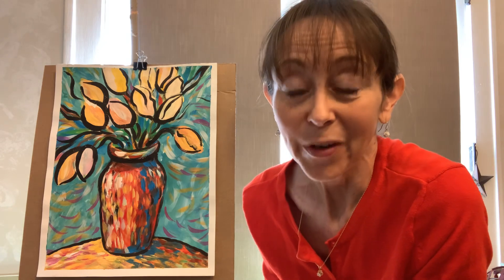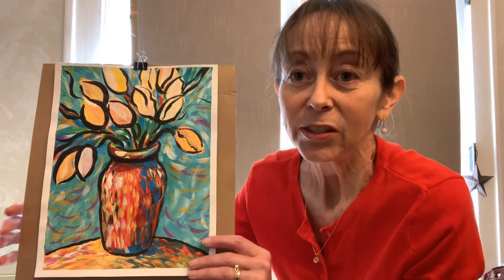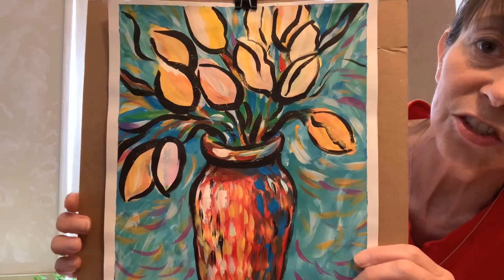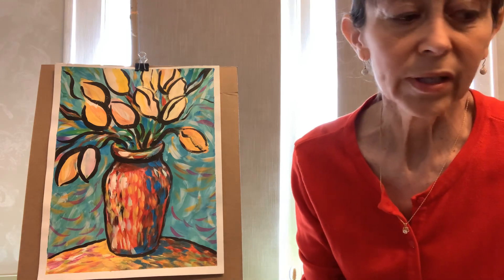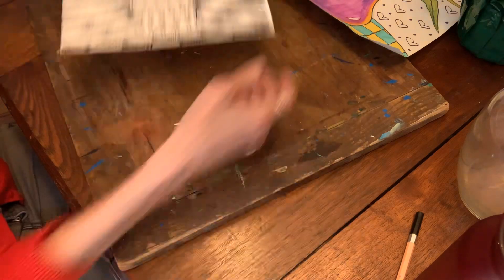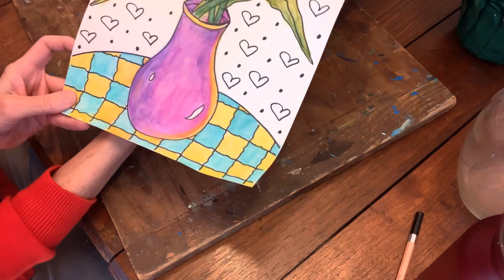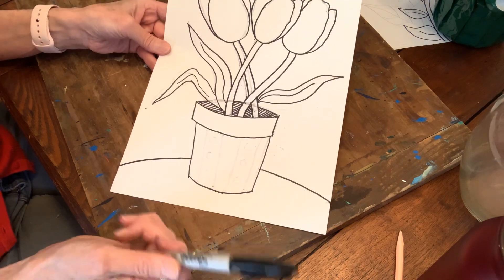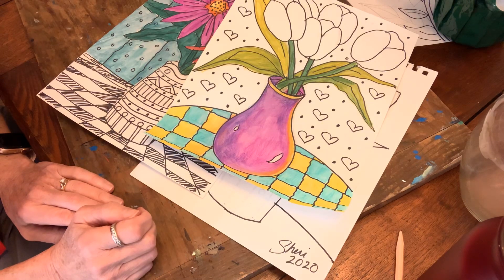Mother’s Day Vase of Flowers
Create a beautiful vase or pot of flowers for Mother’s Day!